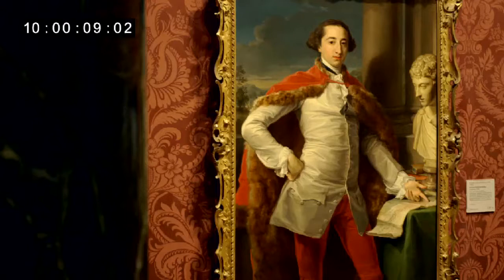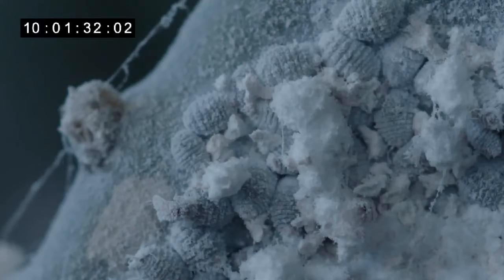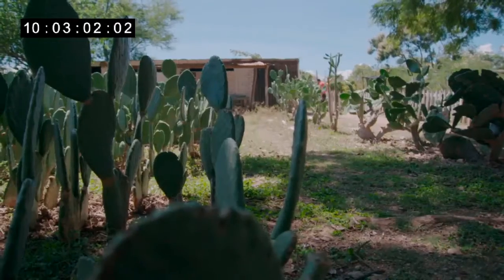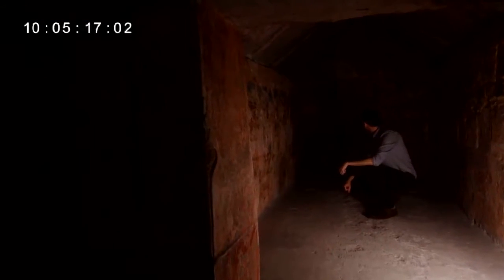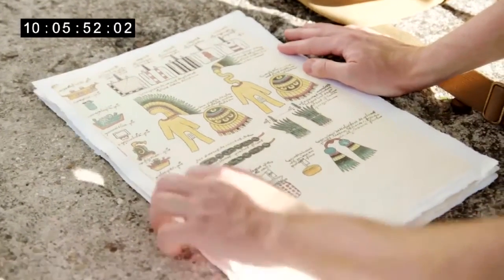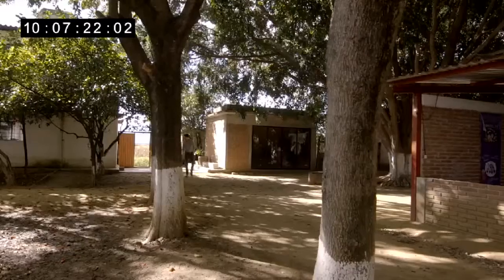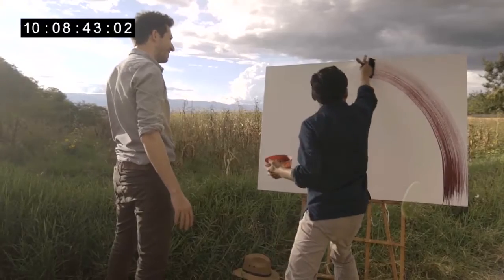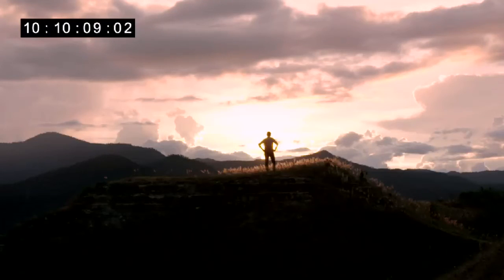THE ART SHOW, "COCHINEAL"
Edgar Jahir Trujillo │Artista │Oaxaca, México

Edgar Jahir was born on April 22, 1987, in the bright region of the Isthmus of Tehuantepec, Oaxaca, Mex. He is primarily concerned with seeking the meaning of cultural architecture to subtract from it the strength of its images. In the vein of his strokes, the young artist has achieved refinement that has been characterised as liquid fabric. "Blood of cactus" (a pigment with perpetual motion) produces a painting that shows his highly-developed talent. This "cochineal" fills his pictures with poetic exaggeration, and one feels that one is before an image of flesh and blood, an undivided work who can not pretend or lie. He currently works with the technique of natural dyes and the development of artistic pieces on handmade paper with pre-Hispanic or primitive techniques.

Edgar Jahir nace el 22 de abril de 1987, en la región brillante del Istmo de Tehuantepec, Oaxaca, Méx. Busca sentido en todas partes donde halle arquitectura cultural para sustraer de ella la fuerza de sus imágenes y la vena de sus trazos. Así, el joven artista logra matizar con su tejido liquido "la sangre de tuna" (un pigmento con movimiento perpetuo y pulsátil) una pintura que muestra personalidad artesanal. La grana cochinilla colma de exageración poética sus imágenes, hace reaccionar como si se estuviera frente a una imagen de carne y hueso, frente a una obra indivisa que no sabe fingir ni mentir. Actualmente trabaja con la técnica de tintes naturales y la elaboración de piezas artísticas en papel hecho a mano, con técnicas prehispánicas o primigenias.